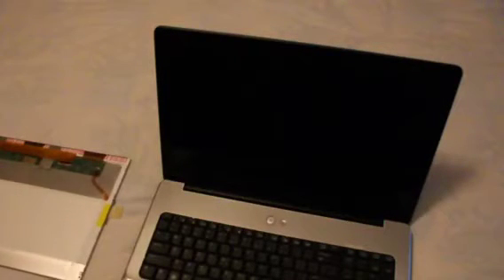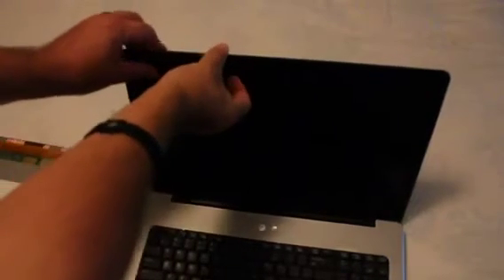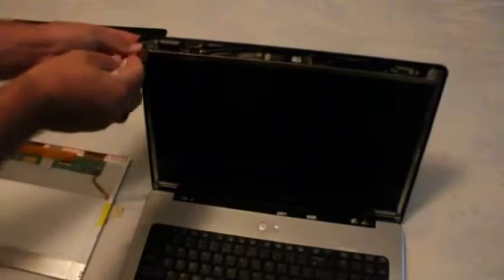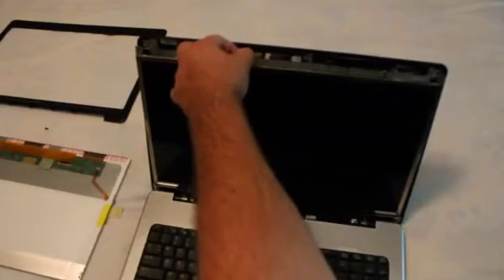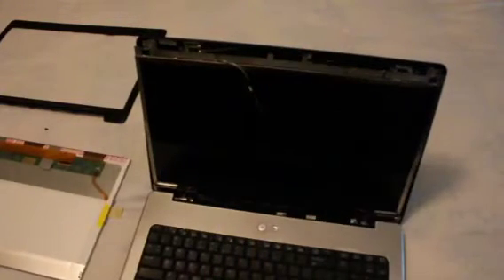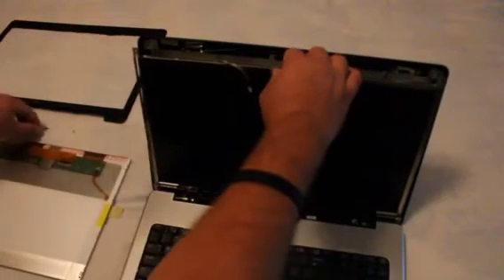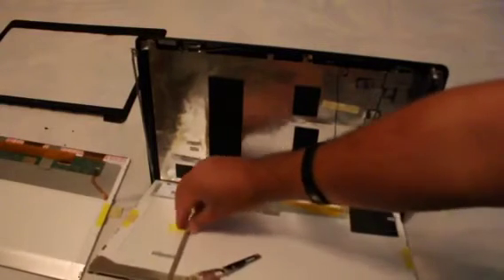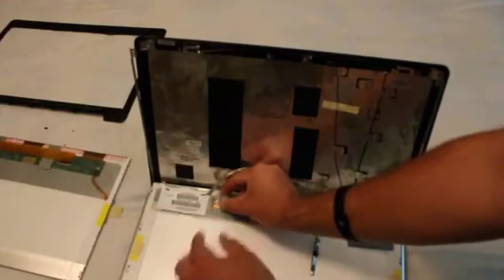Laptop screen replacement / How to replace laptop screen HP G71-340US